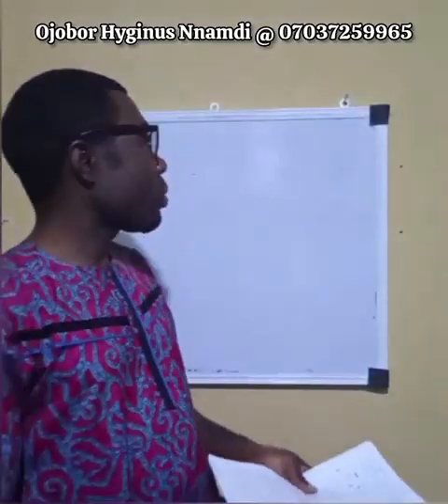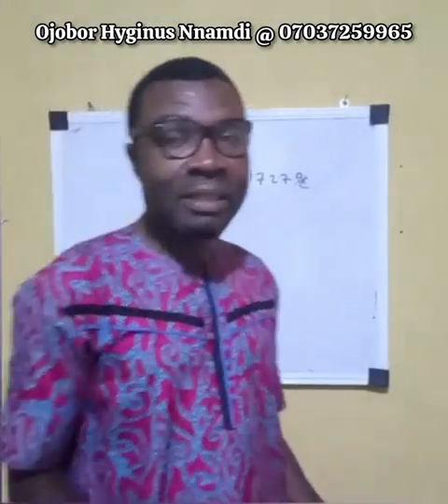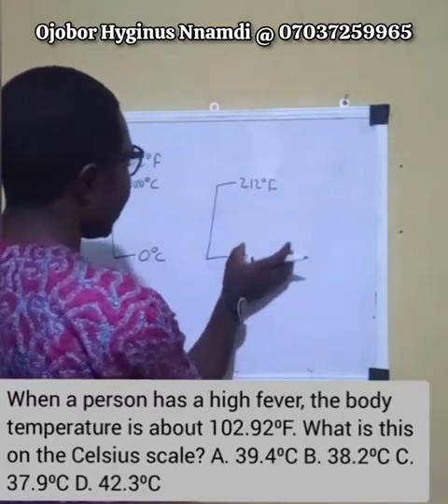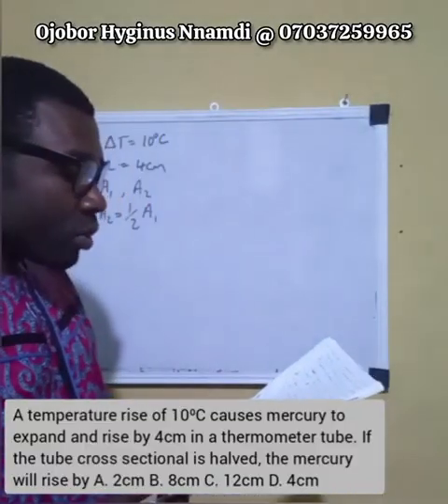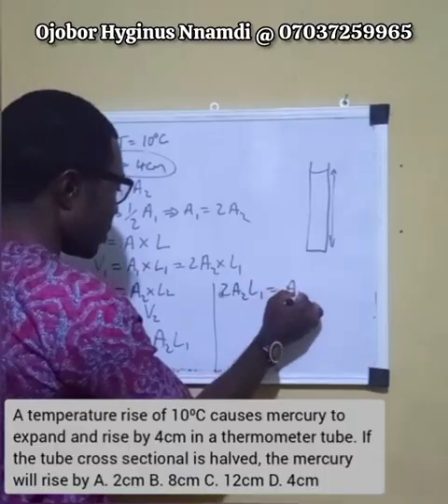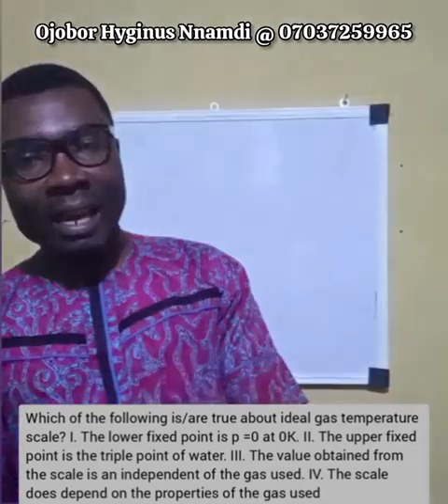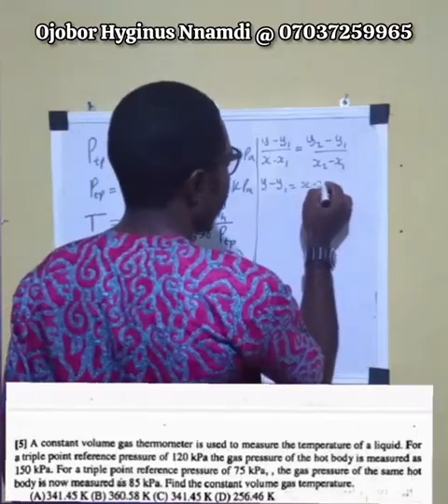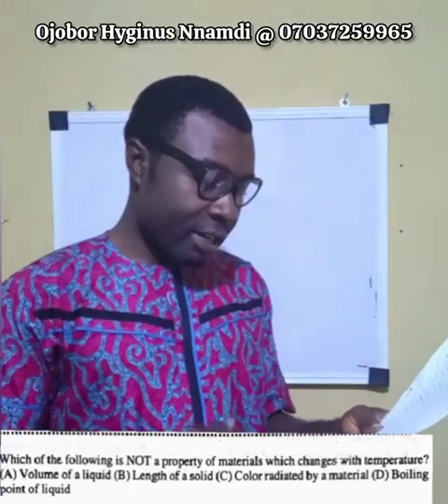University 100 level physics